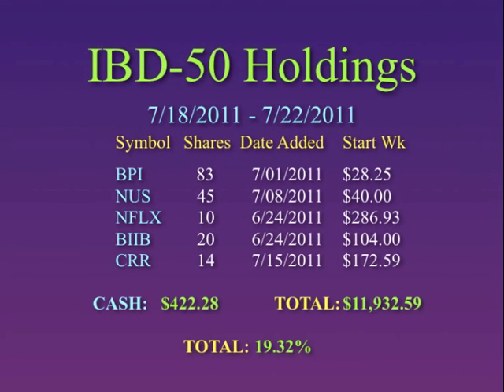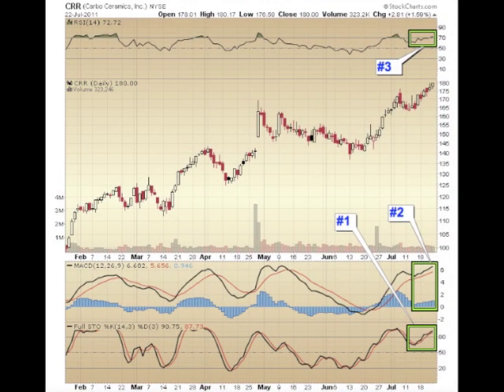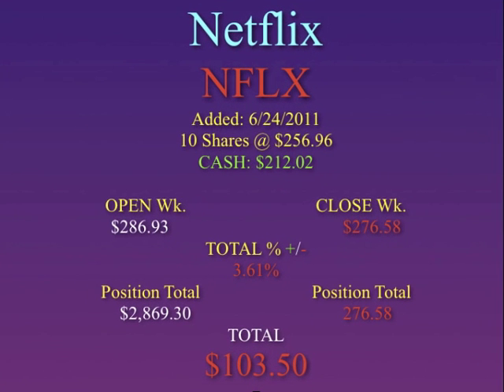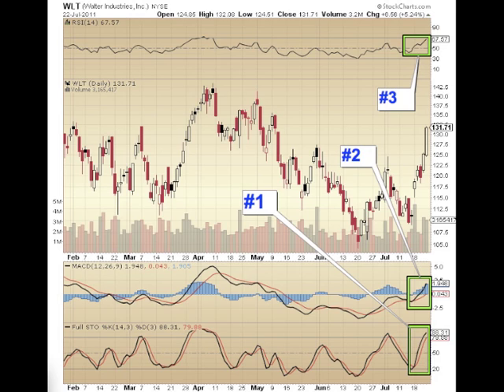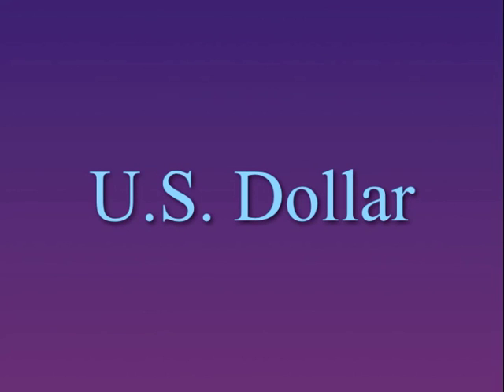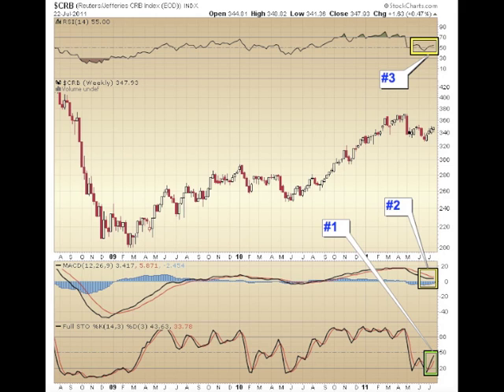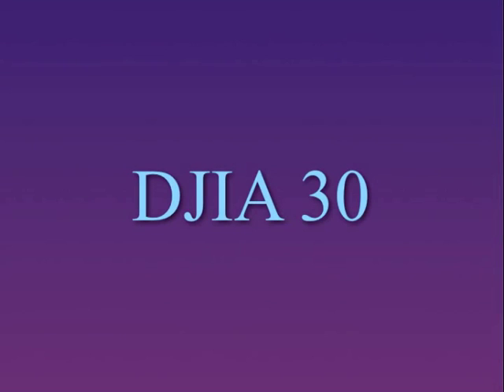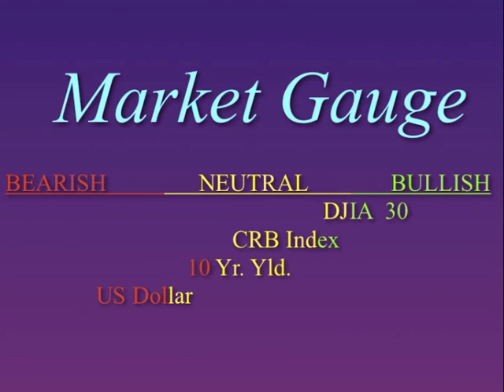ECONOMIC COLLAPSE: Treasuries, US Dollar Decline! Gold & Silver Rise! 2011 Crash? 7-25-11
Stock Market Trading and Economic forecast using common sense analysis and decision making techniques. Focus is on the U.S. Dollar, Commodities (CRB Index), Bonds (10 Yr. Treasuries), and the Stock Market (DJIA 30). Gold, silver and oil are often discussed when relating to commodities. Stocks discussed this week include: Nu Skin, Biogen, Carbo Ceramics, Bridgepoint Education and Netflix . Each week the worst stock is sold and a new stock is added!